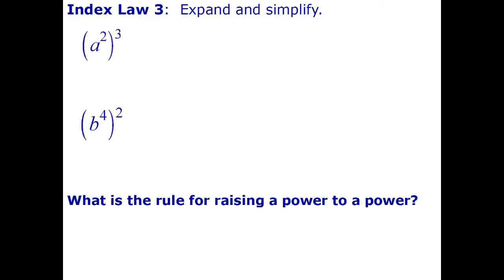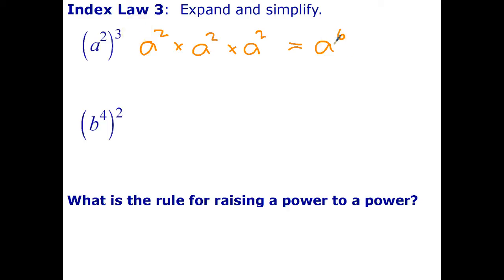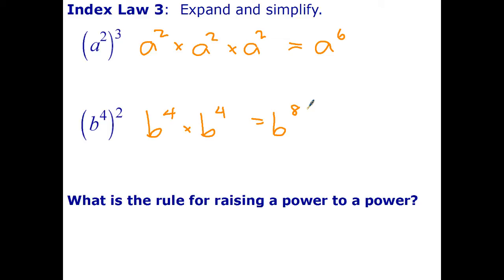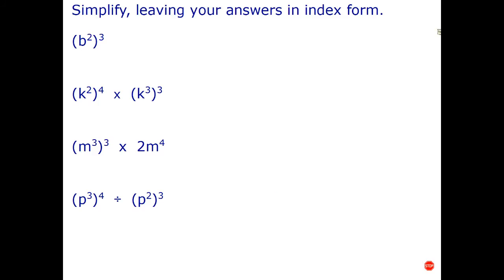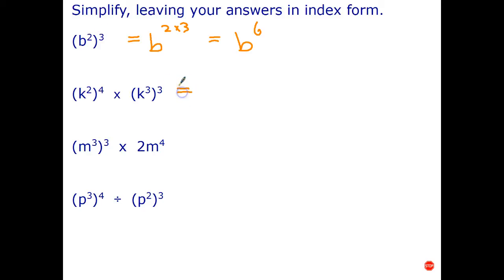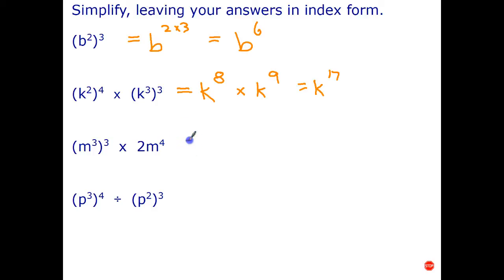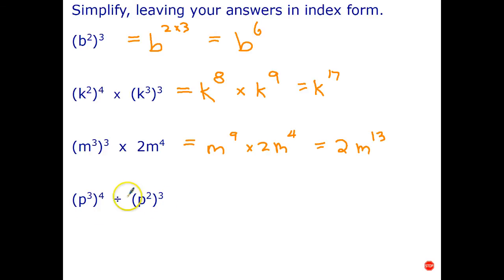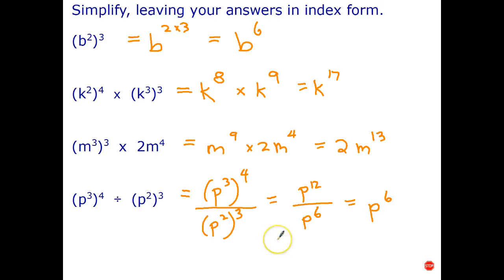Index Law 3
Index Law 3 -  To raise a power to a power, multiply powers.